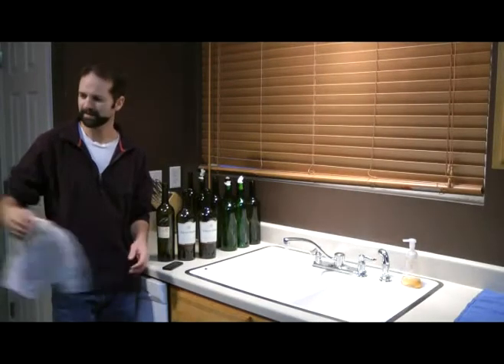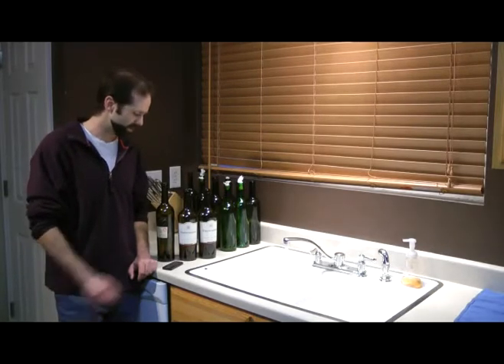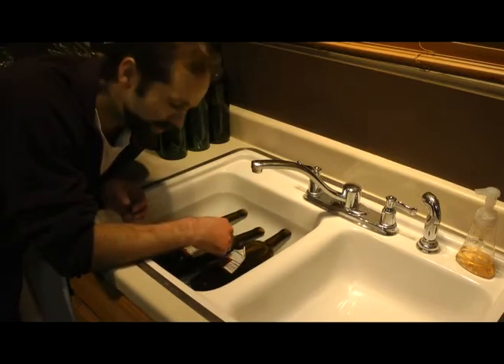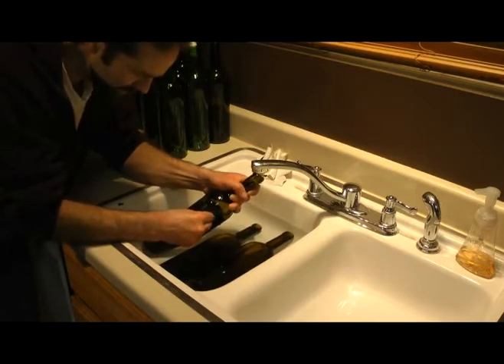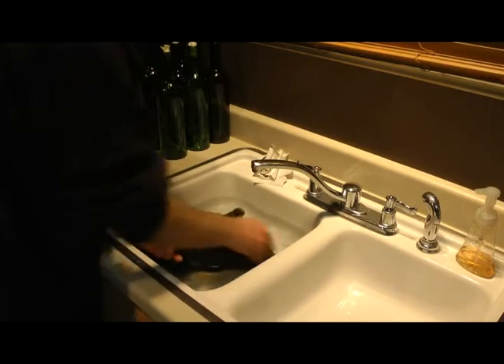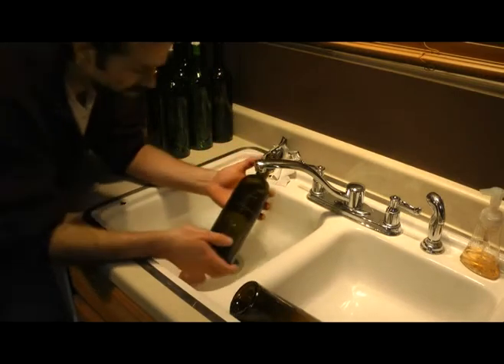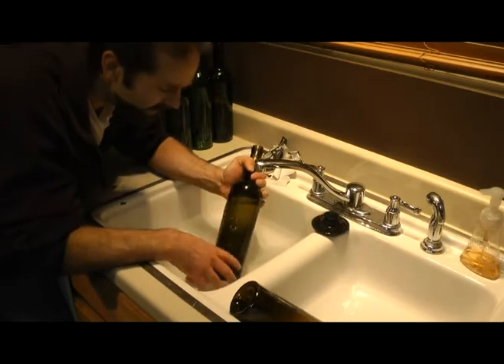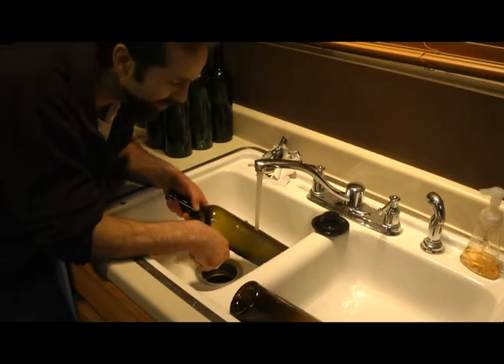14 - Cleaning Bottles before Bottling